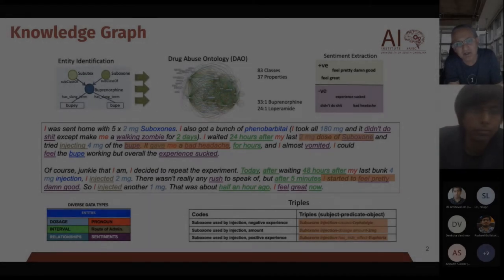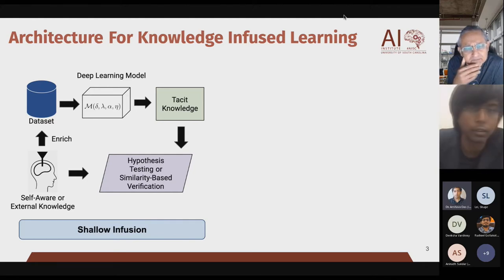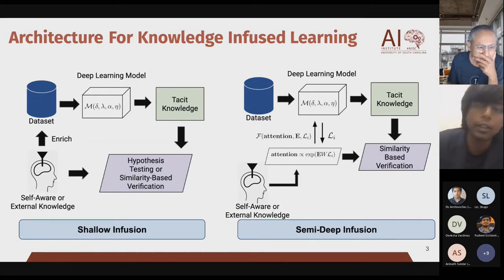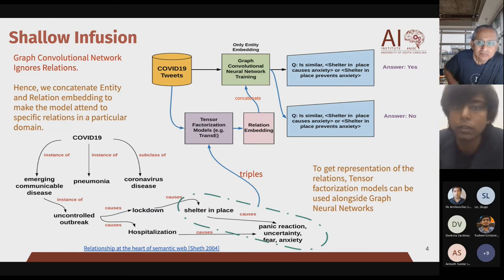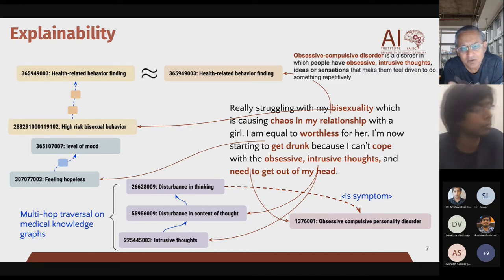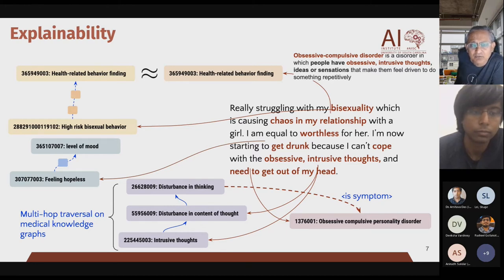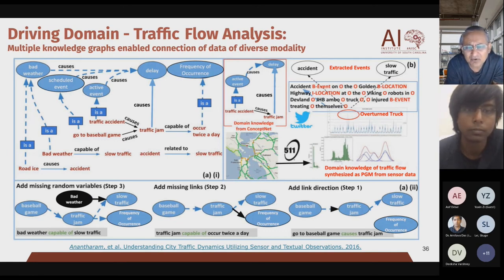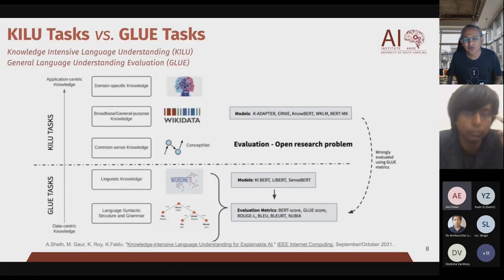Knowledge-Infused Learning for Enhancing Deep Learning & Explainability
Deep Learning has already proven to be the primary technique to address a number of problems. It holds further promise in solving more challenging problems if we can overcome obstacles such as the lack of quality training data and poor interpretability. The exploitation of domain knowledge and application semantics can enhance existing deep learning methods by infusing relevant conceptual information into a statistical, data-driven computational approach. This will require resolving the impedance mismatch due to different representational forms and abstractions between symbolic and statistical AI techniques. We describe a continuum that comprises of three stages for infusion of knowledge into the machine/deep learning architectures. As this continuum progresses across these three stages, it starts with shallow infusion in the form of embeddings, and attention and knowledge-based constraints improve with a semi-deep infusion. Toward the end reflecting deeper incorporation of knowledge, we articulate the value of incorporating knowledge at different levels of abstractions in the latent layers of neural networks. While shallow infusion is well-studied and semi-deep infusion is in progress, we consider Deep Infusion of Knowledge as a new paradigm that will significantly advance the capabilities and promises of deep learning.